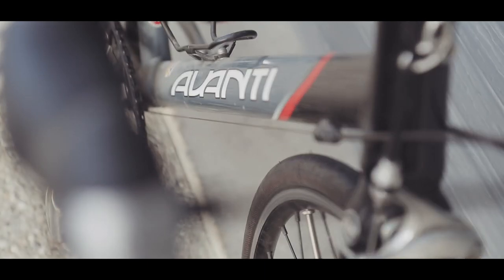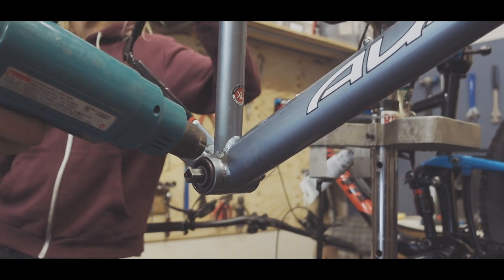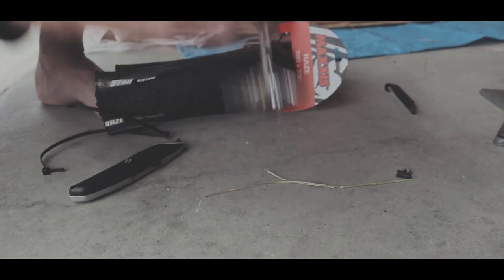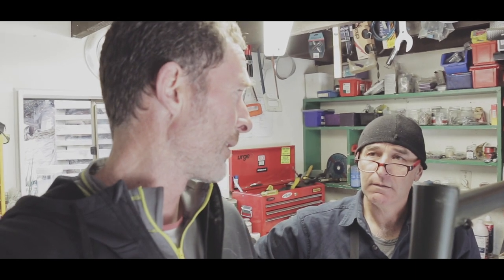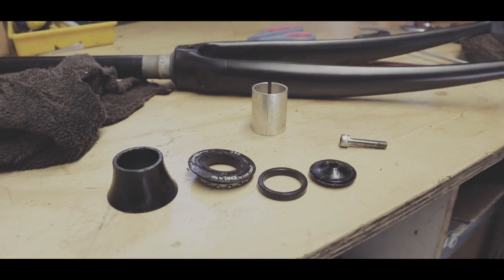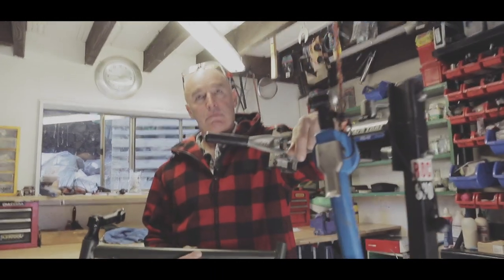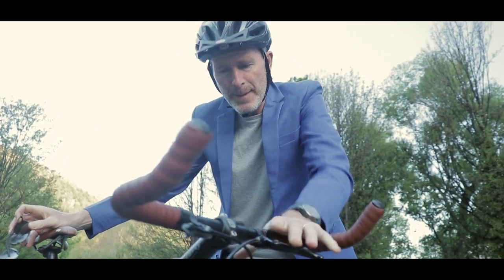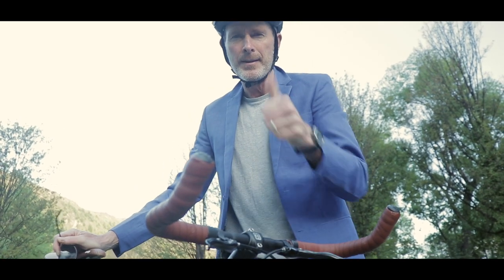Racing Bike to Single Speed Bike Project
A recent project breathing some new life into my old racing bike and converting it to a singlespeed bike.

King McFunky